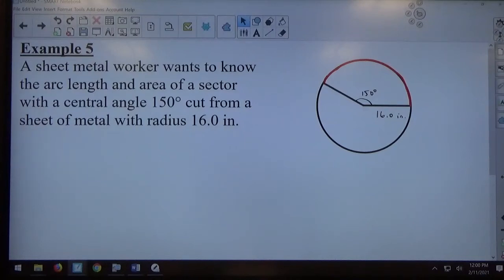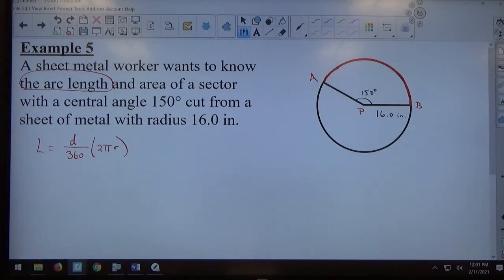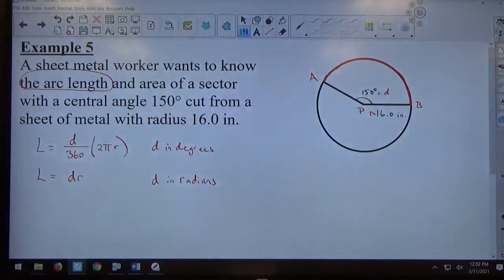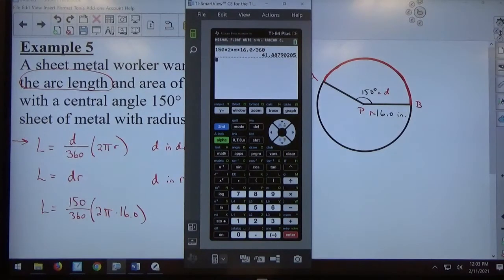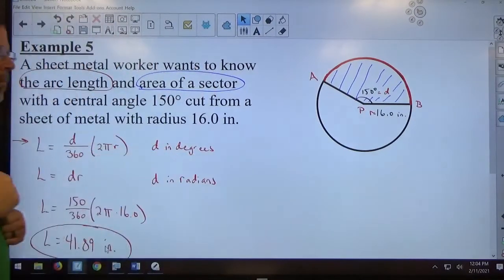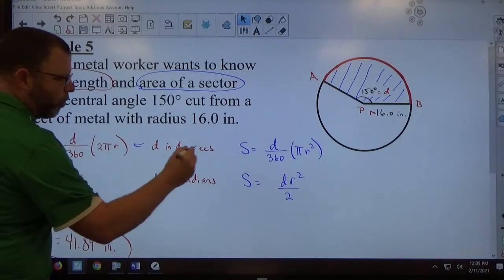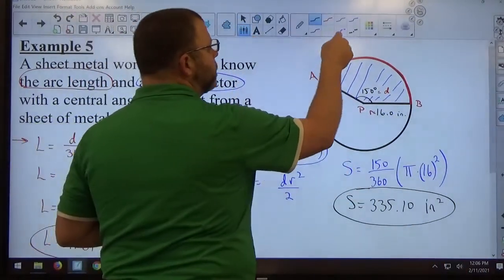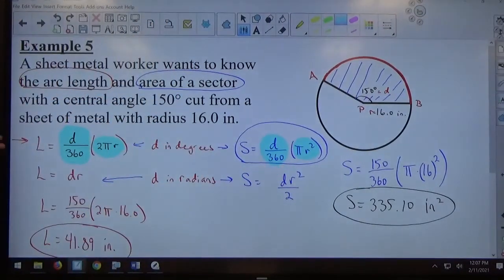Chapter 10-1 Example 5